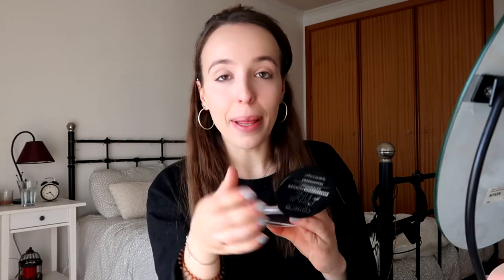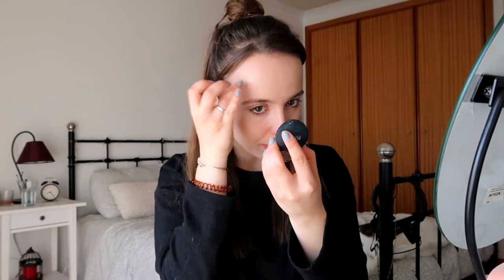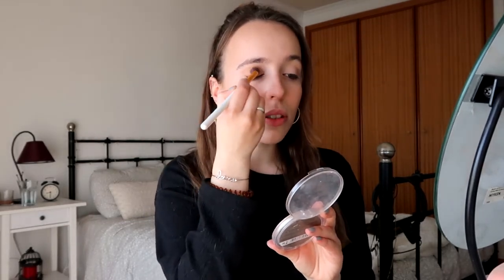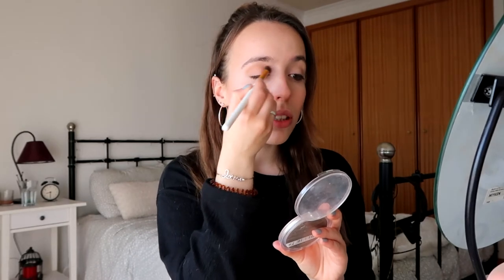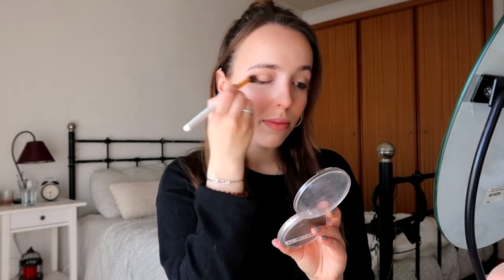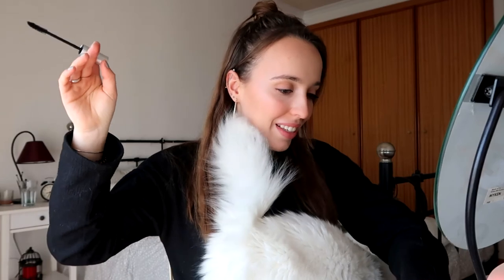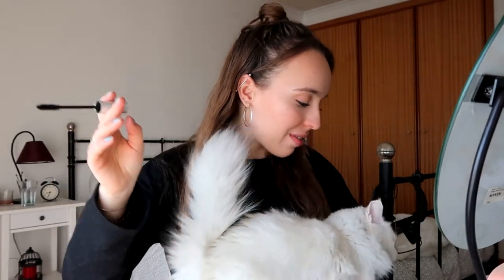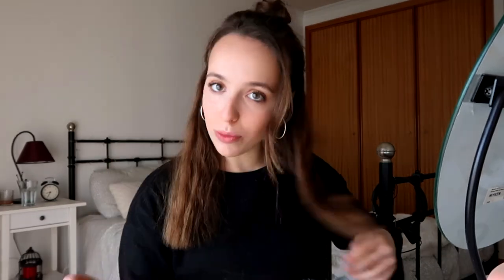Get Ready With Me! Date/hanging out with my boyfriend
I'm spending the day with my boyfriend and this is my makeup for that!

Love, Rafaela